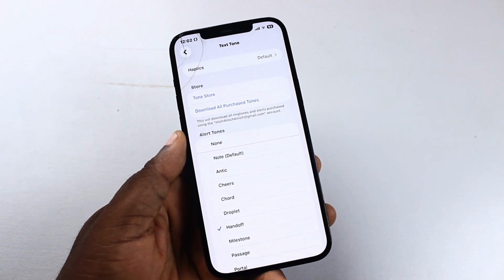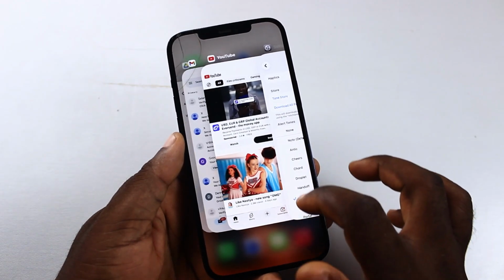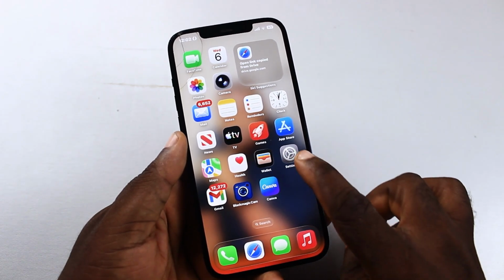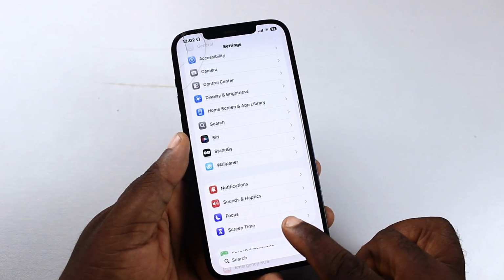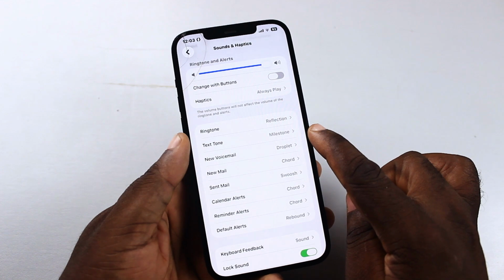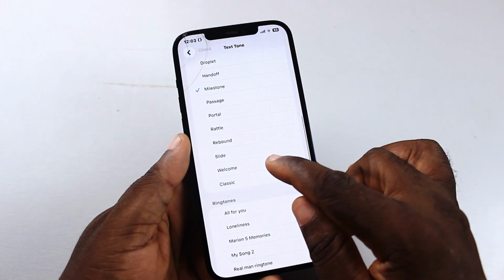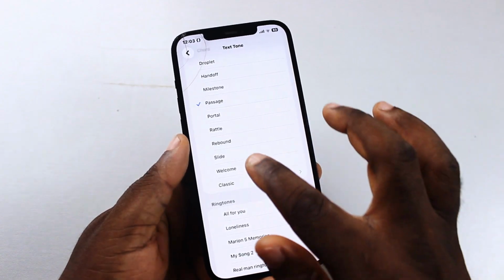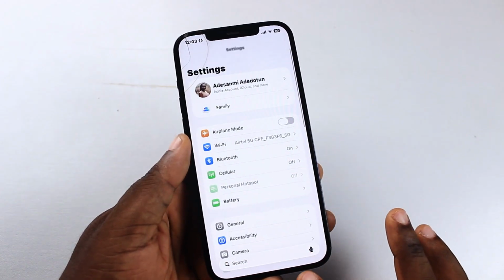How to Change Text Message Notification Sound on iPhone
With this guide, you will learn how to change text message notification sound on iPhone at the end of this tutorial.